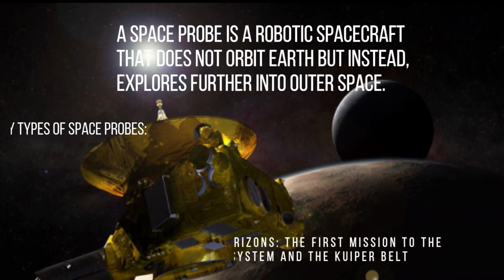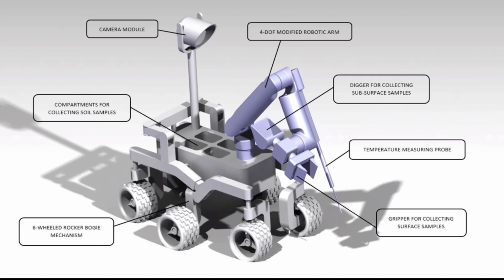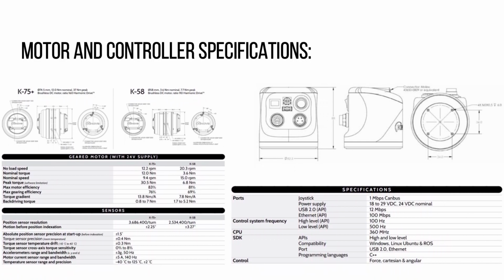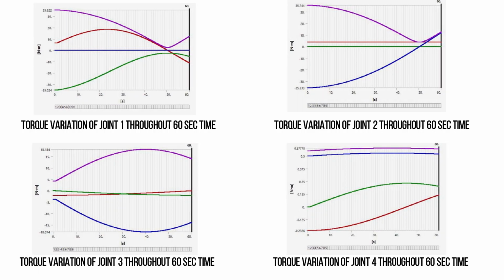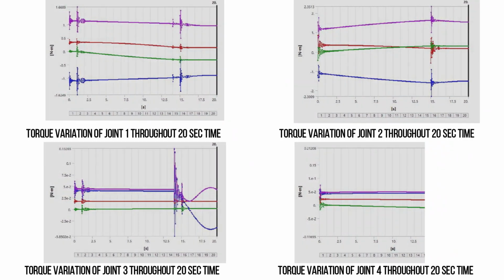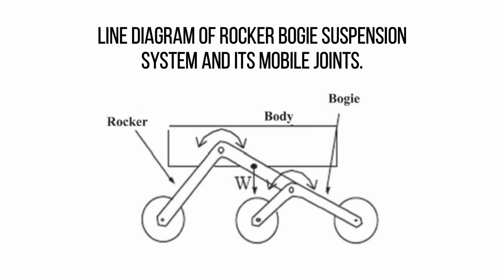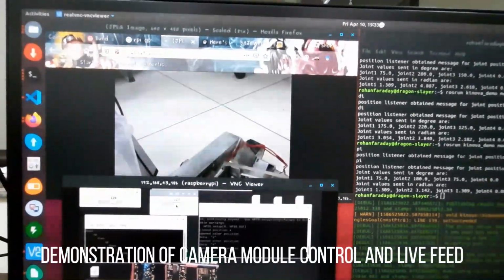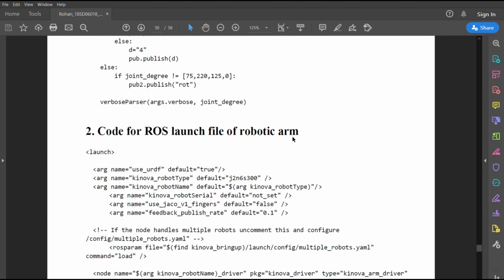Unbound rover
We explained about unbound rover using rocker boggy mechanism. The robot arm is used kinova robot arm on the rover for the space exploration. The rover has various probs on it for planet inspection and probing.